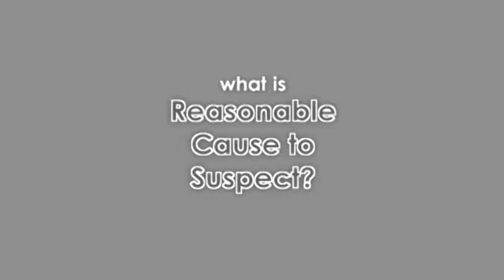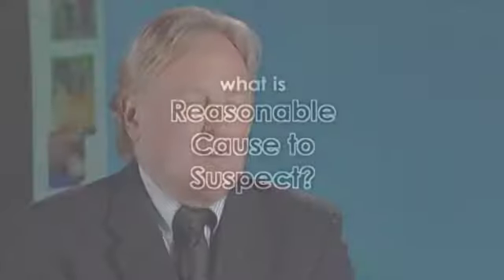Reasonable Cause to Suspect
In this video Pat Tooman describes what reasonable to cause to suspect means in relation to child abuse and maltreatment.